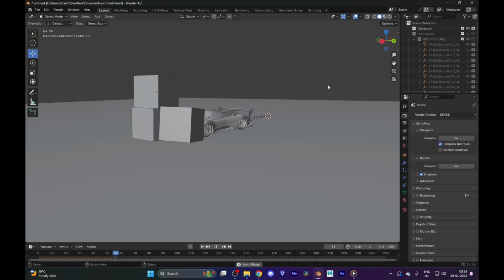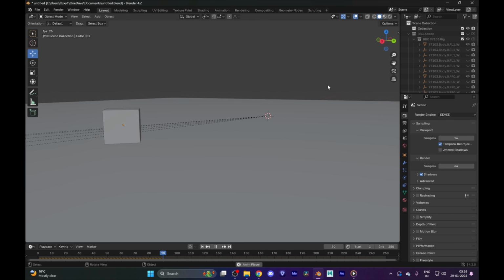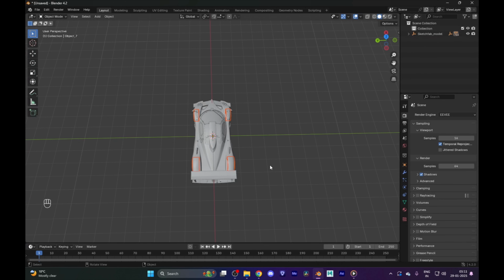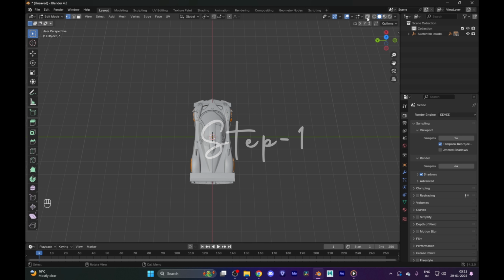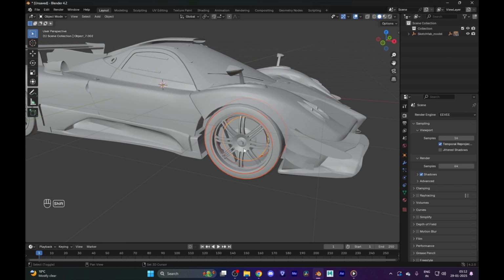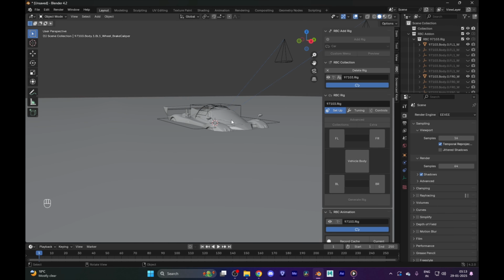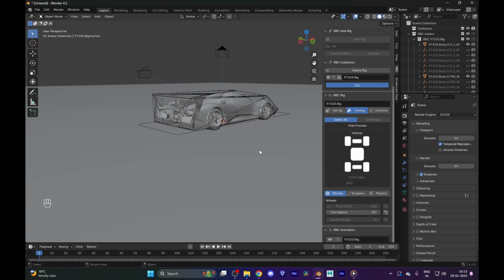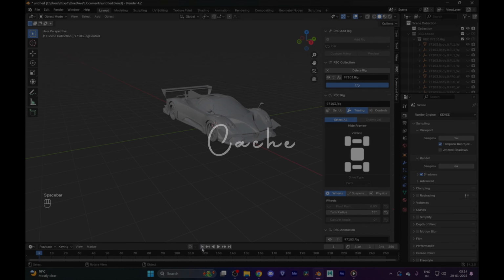How to Rig Cars the Easiest Way in 2025 | Step-by-Step Tutorial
In this tutorial, I'll show you how to rig cars in the easiest way possible! Whether you're a beginner or just looking for a quicker method, this step-by-step guide will walk you through the entire process. From setting up your car model to applying rigs for smooth animation, I’ll cover everything you need to know to get your vehicle rigs up and running in no time.

Leave any questions in the comments below, and happy rigging

0:00 Introduction
0:05 Noob
0:20 RBC Addon Download
0:39 Step 1
1:01 Step 2
1:09 Step 3
1:20 Step 4